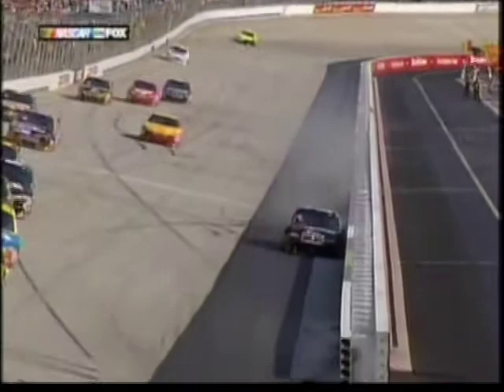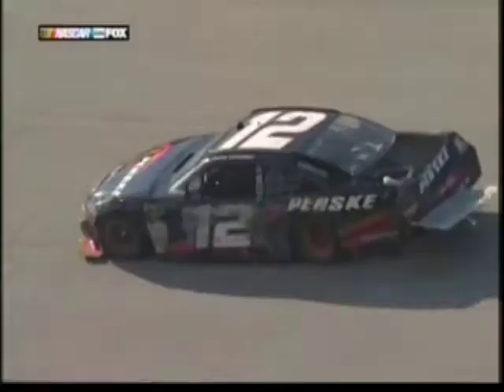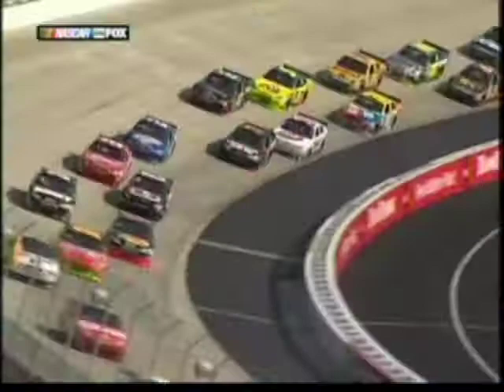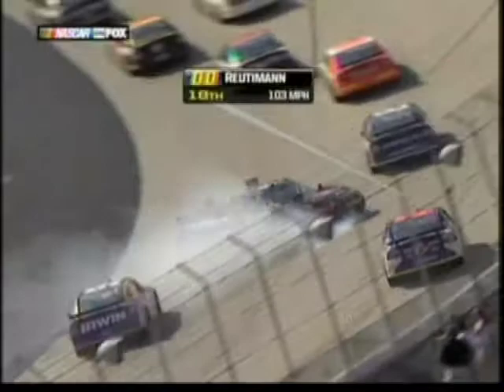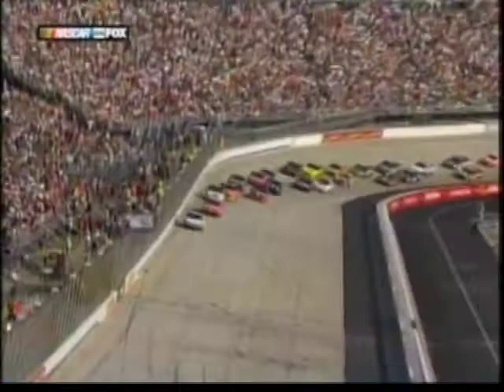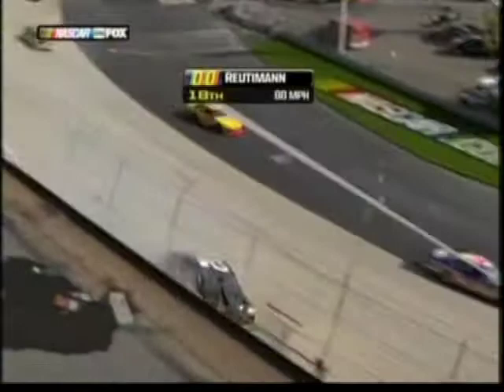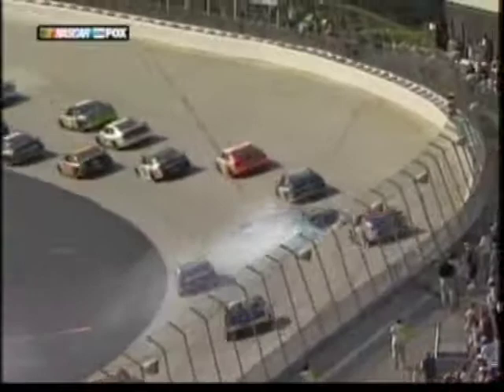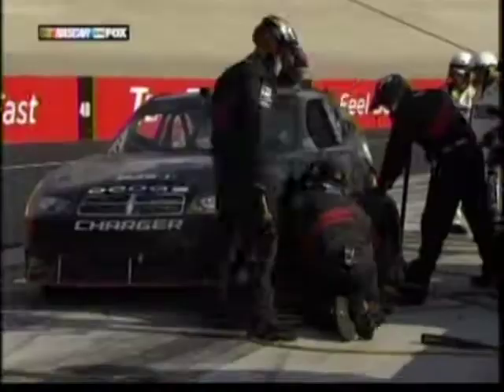David Stremme Wreck at Dover 2009